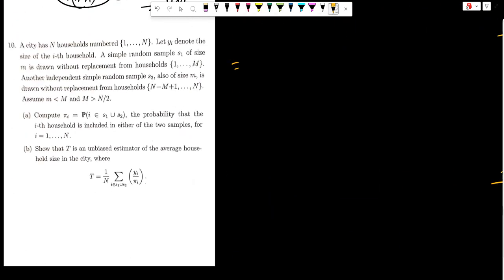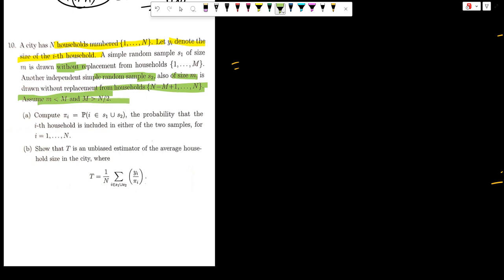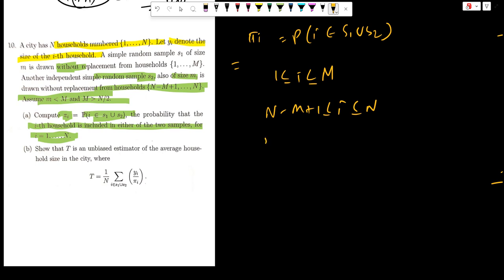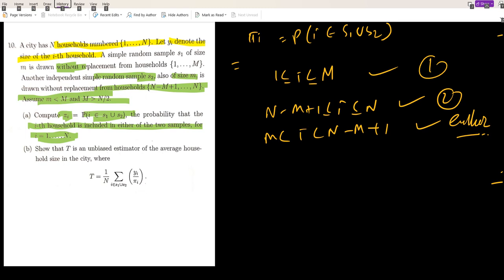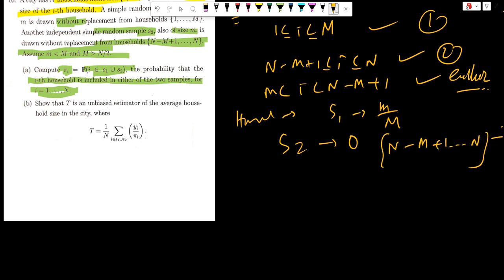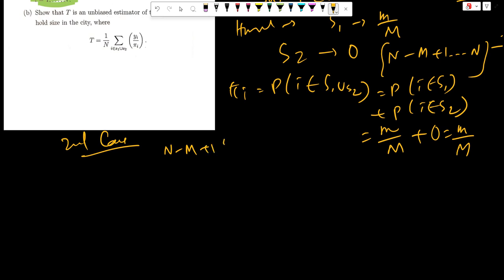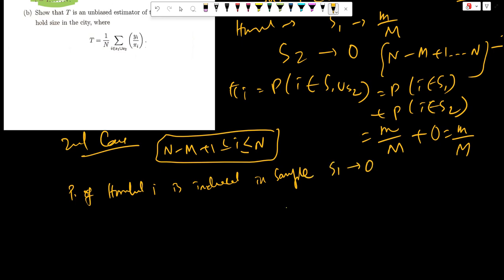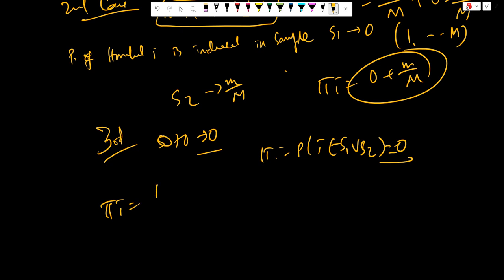ISI MSTAT PSB SUBJECTIVE 2024 Question - 10 Solutions With Explanations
Welcome to Sourav Sir's Classes, the premier destination for comprehensive coaching tailored to excel in the ISI MSTAT PSB subjective exam. In this video, we meticulously unravel the intricacies of Question 10 from the 2024 ISI MSTAT PSB paper, providing in-depth solutions coupled with detailed explanations. Led by Sourav Sir, our team of expert faculty brings years of teaching experience and a passion for nurturing academic excellence to empower students to ace their exams with confidence.

At Sourav Sir's Classes, our mission is to equip students with the knowledge, skills, and strategies necessary to succeed in competitive examinations. With a holistic approach to learning, we prioritize conceptual clarity and problem-solving proficiency, ensuring that students not only grasp the solutions but also understand the underlying principles with utmost clarity. Our comprehensive teaching methodology covers every aspect of the syllabus, catering to the diverse needs and learning styles of our students.

What sets Sourav Sir's Classes apart is our unwavering commitment to student success. From personalized attention to regular assessments, we provide the support and guidance needed to maximize each student's potential. Whether you're a beginner seeking to build a strong foundation or an experienced aspirant aiming for perfection, our tailored coaching programs are designed to meet your specific requirements and goals.

Our dedicated faculty comprises seasoned educators with a proven track record of helping students achieve exceptional results. Through interactive sessions, practical examples, and real-world applications, we make learning engaging and enjoyable, fostering a conducive environment for academic growth and personal development. Additionally, our extensive collection of study materials, practice tests, and revision resources further augment the learning experience, enabling students to reinforce their understanding and refine their skills.

Aspiring candidates can benefit from our comprehensive coaching not only for ISI MSTAT PSB but also for various other competitive exams. Our versatile teaching approach covers a wide range of topics, ensuring that students are well-prepared to tackle any challenge they may encounter during their examinations. Moreover, our flexible scheduling options and convenient online learning platform make it easy for students to access high-quality education from the comfort of their homes.

Join Sourav Sir's Classes today and experience the difference in your exam preparation!

Time Stamp :

[00:00] Introduction to ISI MSTAT PSB Subjective 2024 Question 10 Solutions
[00:20] Overview of the Problem Statement
[00:45] Step-by-Step Solution Approach
[01:30] Explanation of Key Concepts Used
[02:15] Detailed Analysis of Solution Steps
[03:00] Alternative Approaches and Strategies
[03:30] Common Mistakes to Avoid
[03:50] Conclusion and Recap
[04:06] End of Video